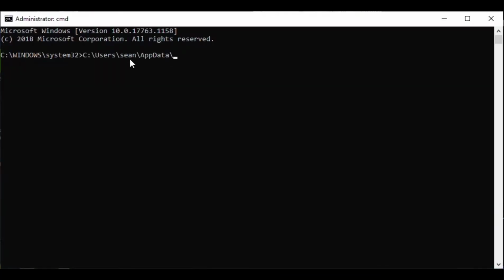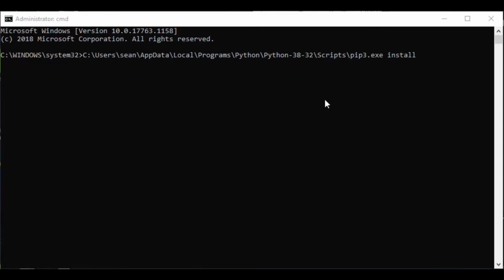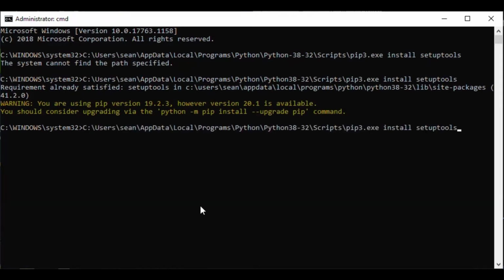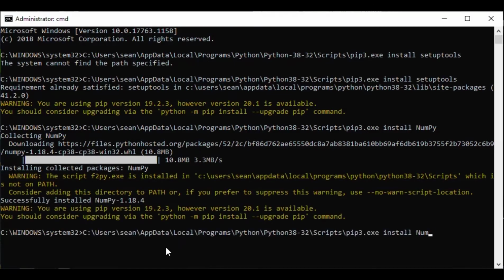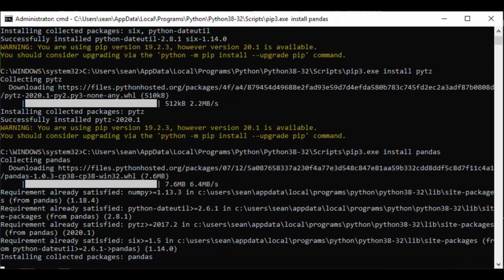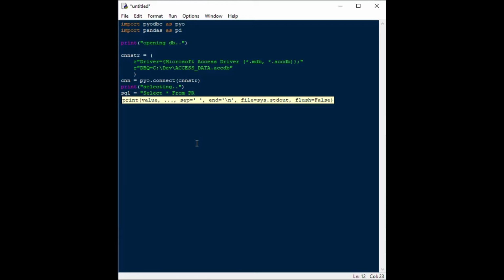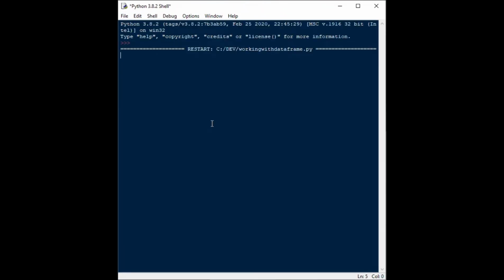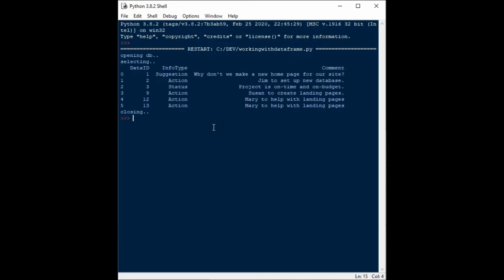How to Install Pandas in Python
Pandas is a great module for preparing and analyzing data in Python.  In this module, we’re going to add Pandas to our default installation of Python, then, we’ll test it by getting Microsoft Access data from the database we created in the last video we made on this playlist.  This will require us to use pyodbc to make a connection, then use Pandas to put that data into a DataFrame.

Pandas is a great tool for manipulating tabular data in-memory for various purposes, like data wrangling or cleaning.  It is very effective for writing your own custom extract, transform, and load procedures; it gives the coder very fine control over each step of a process without having to rely on the overhead of other tools.

You are watching this video now!

Pandas accdb dataframe
How to install Pandas for Python
pandas accdb dataframe
pandas pyodbc accdb
pandas pyodbc dataframe
pip install pandas
install pandas without anaconda
python install pandas
pandas mdb
pandas dataframe mdb accdb
python pandas
MS Access .accdb
Sean Mackenzie